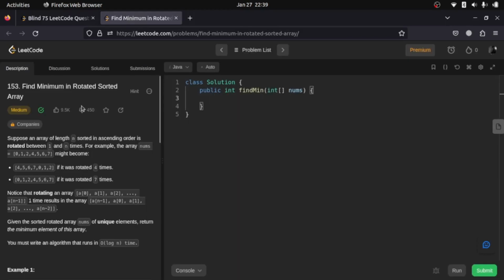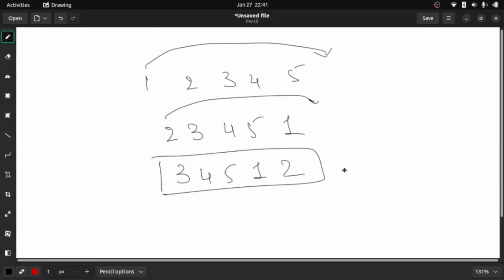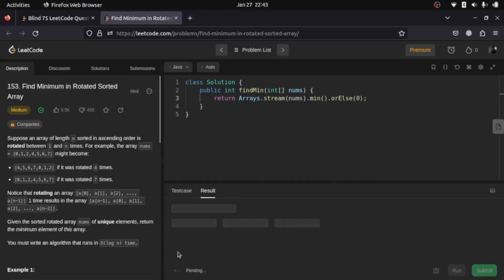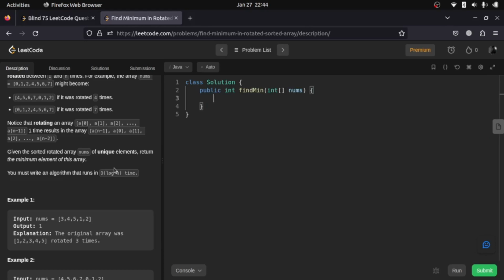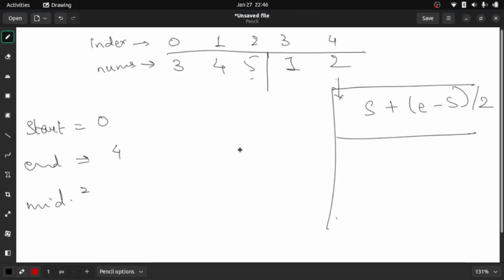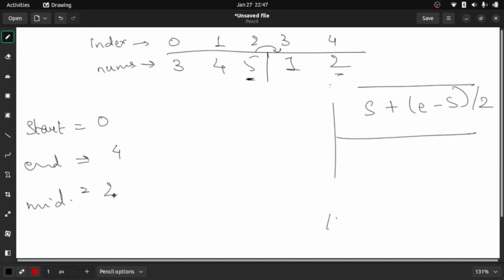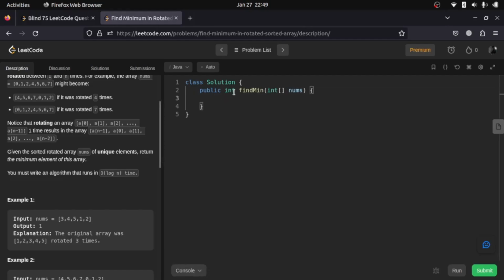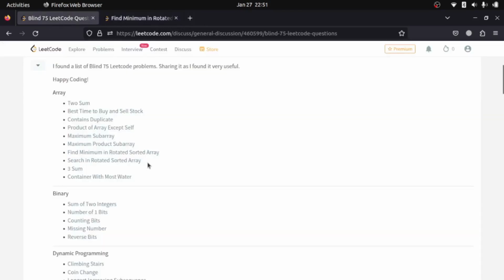Array : Find Minimum in Rotated Sorted Array | JAVA (LeetCode : 153) | Blind 75 LeetCode Questions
Chapters:
0:00 - Intro
0:20 - What is Rotated Sorted Array?
2:57 - Approach #1 (Easy O(N))
3:53 - Approach #2 (Easy O(N))
4:37 - Approach #3 (Medium O(logN))
5:05 - Explanation + Walk-through
9:54 - Final Code
11:15 - Outro